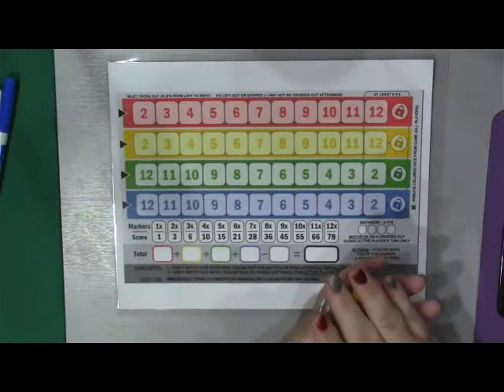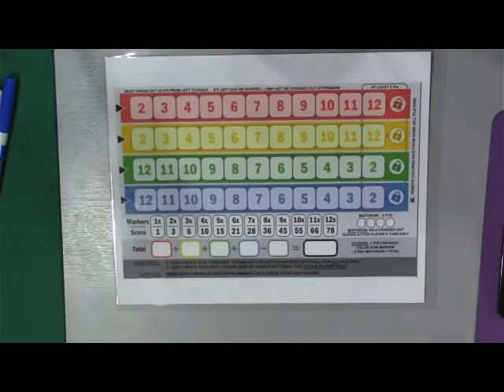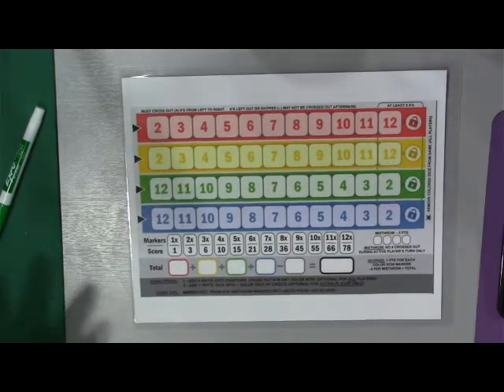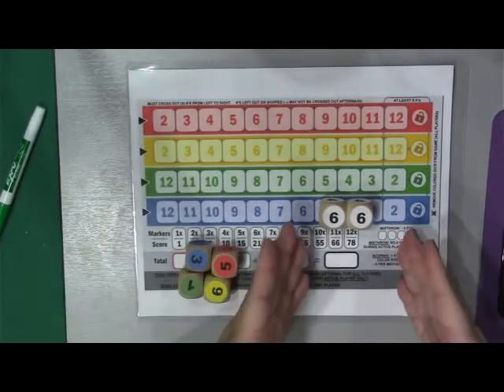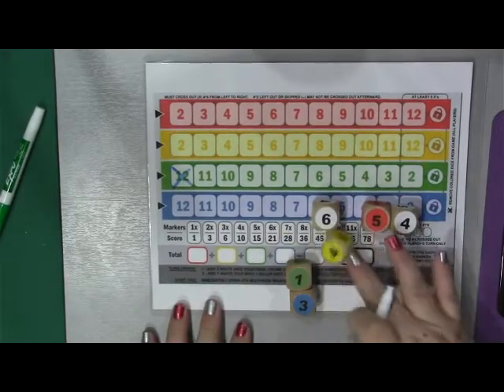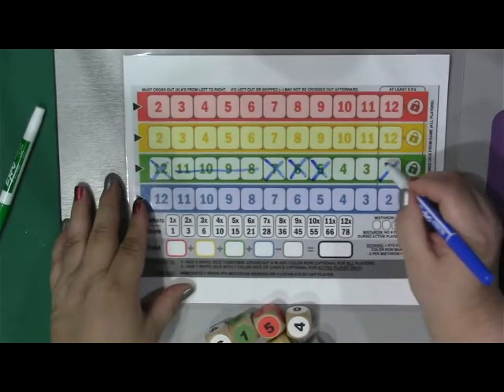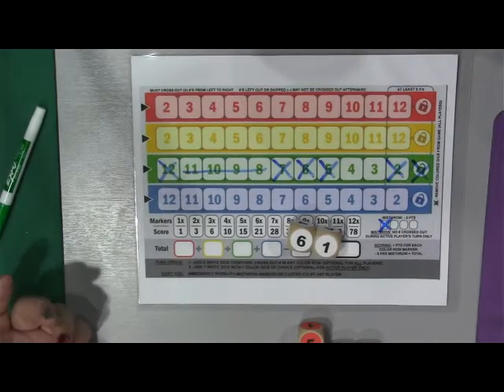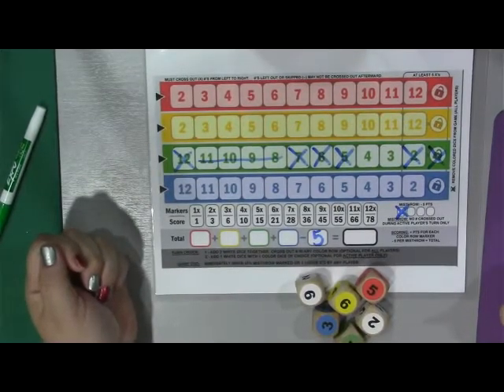Play with Me… From Afar: Remote Gaming Series … The Game, QWIXX!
This series looks at games from a remote gaming point of view.  With the pandemic locking us all down, we need to come together to play games and keep our minds working, and our souls happy doing the hobby we all love so much.  Join me in exploring these games and then go out and play!

Board Gaming is not a Spectator Sport!  SO Grab those Dice & Play!